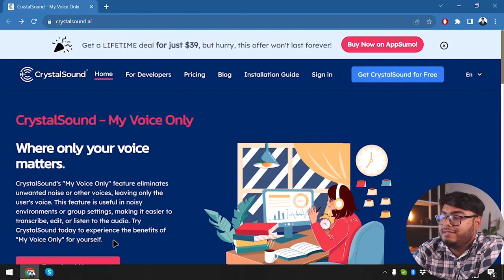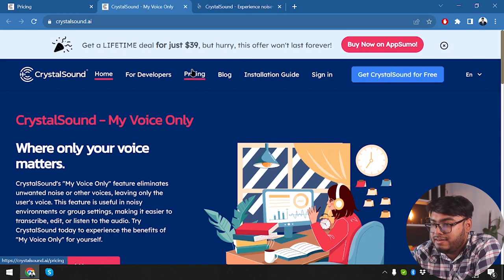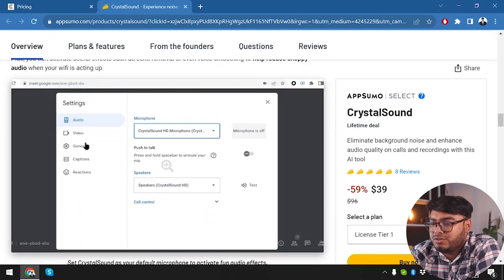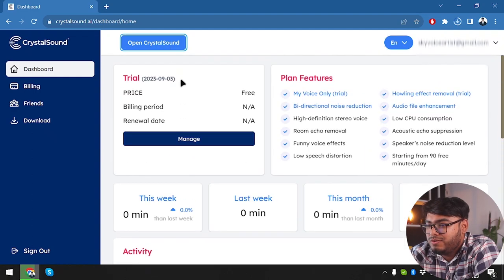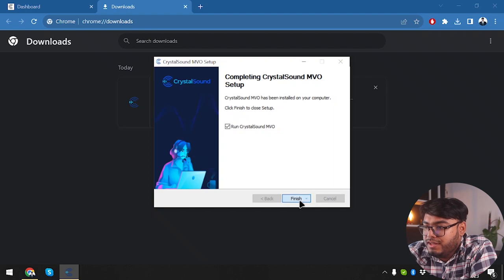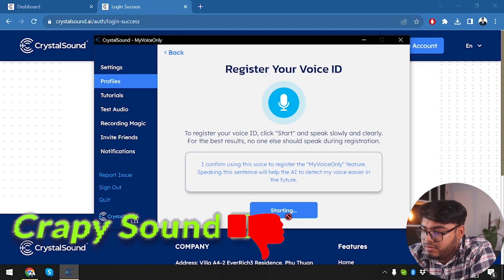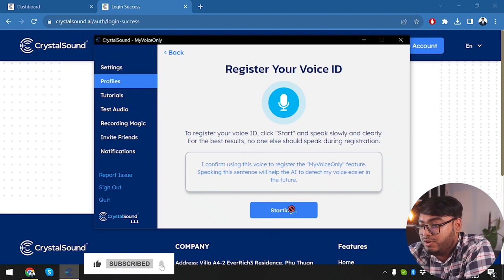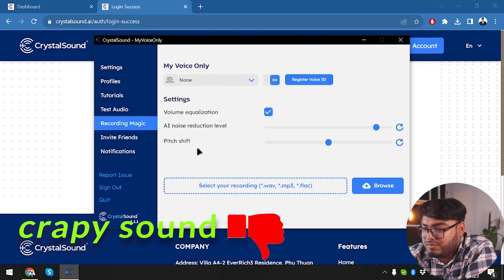CrystalSound Review | Eliminate Unwanted Noise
In this video, I have reviewed and shown details of CrystalSound and Turorial.

Nothing can ruin a work call like random background noise. (“Sorry, this is the only time my neighbor has to vacuum, play the trumpet, and practice tap dancing.”)

Remote meetings are so popular because of the convenience, so scheduling important conversations during late-night quiet hours doesn’t make any sense.

What is CrystalSound
CrystalSound review in detail
CrystalSound lifetime deal
CrystalSound features
how to use CrystalSound
CrystalSound tutorial
CrystalSound demo
CrystalSound pricing & plans
Why CrystalSound is the best

🕝Timestamps🕝
00:00 - Introduction
00:27 - Crystal Sound Interface
01:13 - Pricing & LTD
03:16 - Getting Started
12:18 - Conclusion